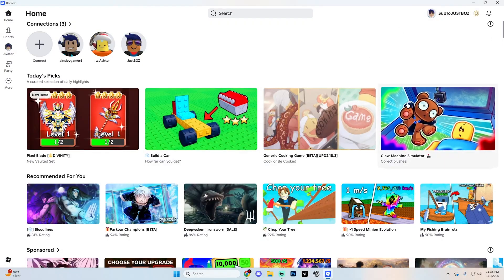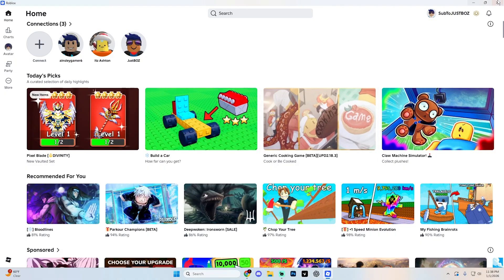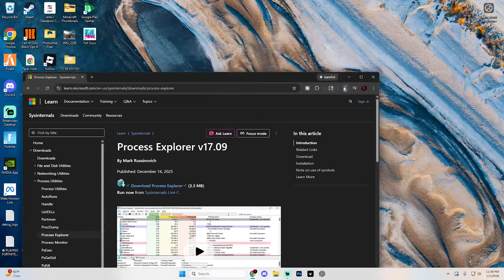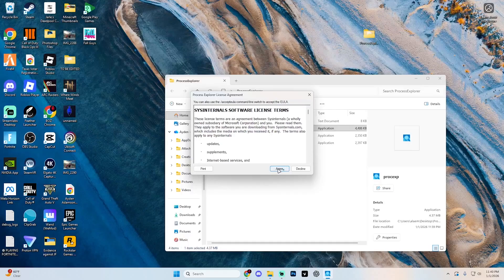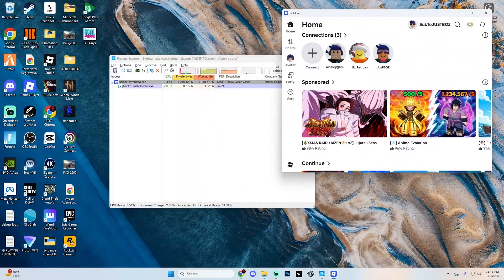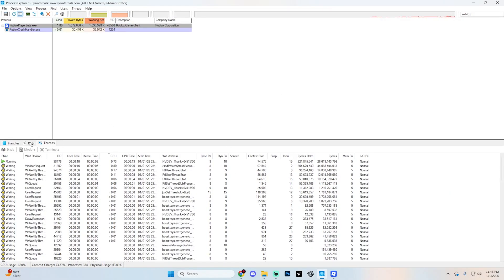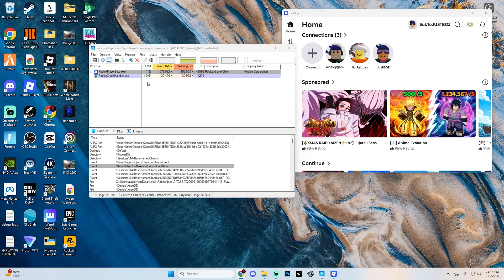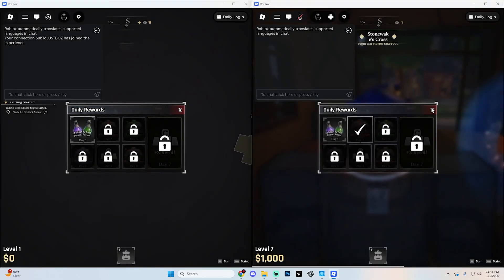How To Run Multiple Roblox Accounts At The Same Time (Working 2026) - Full Guide